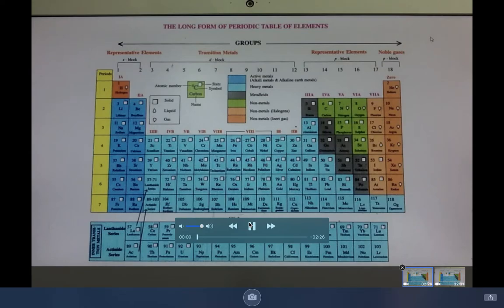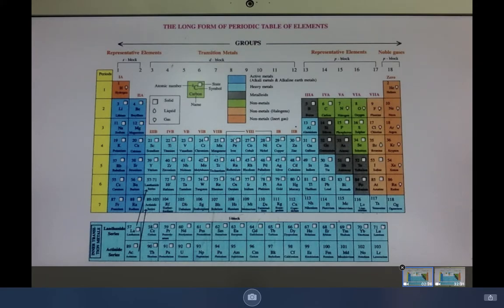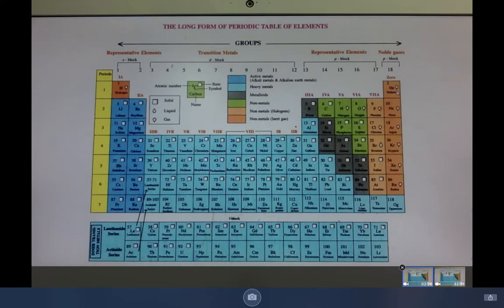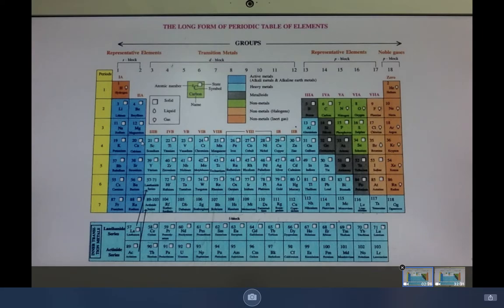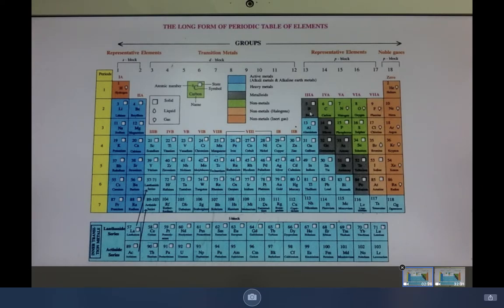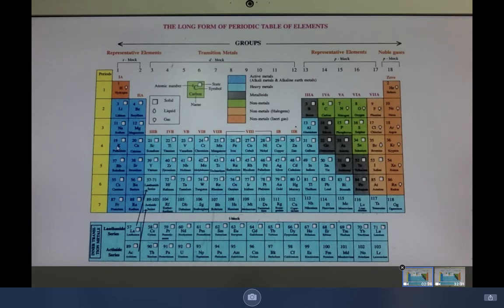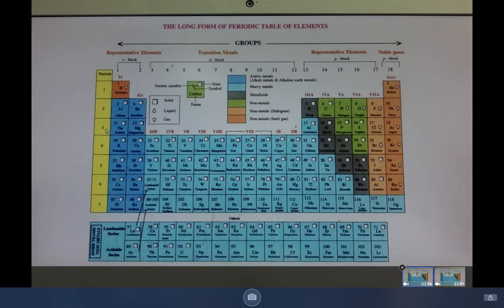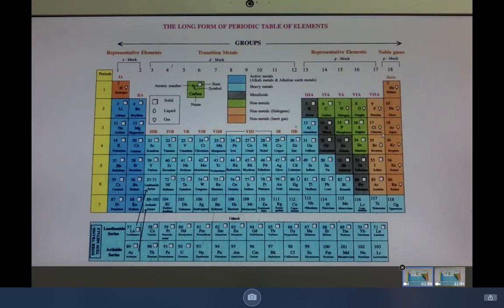Periodic classification of elements -4